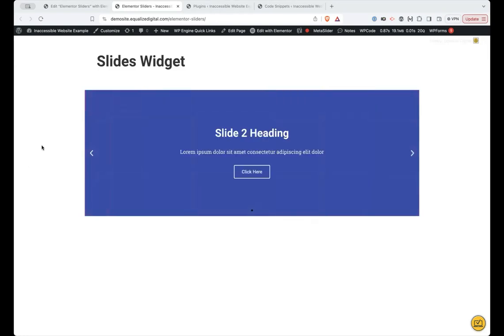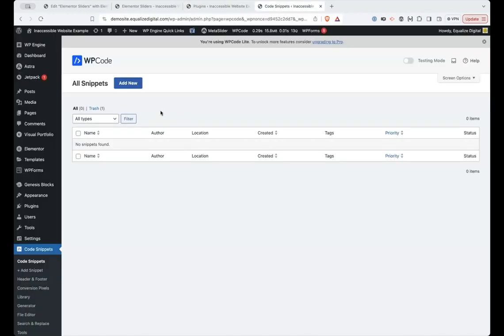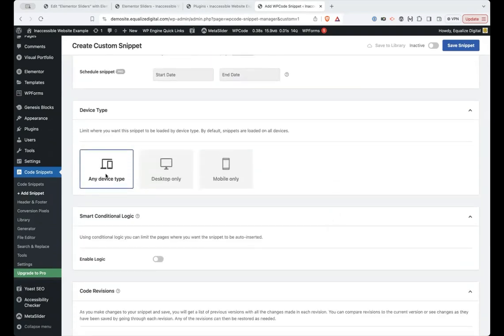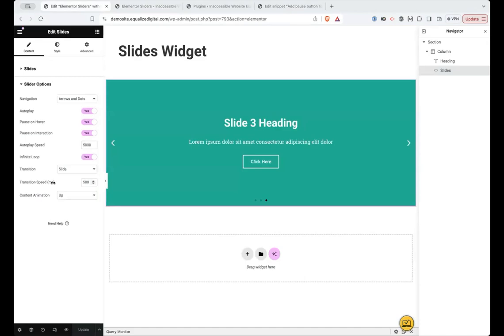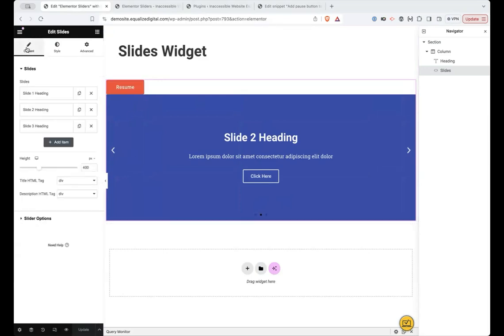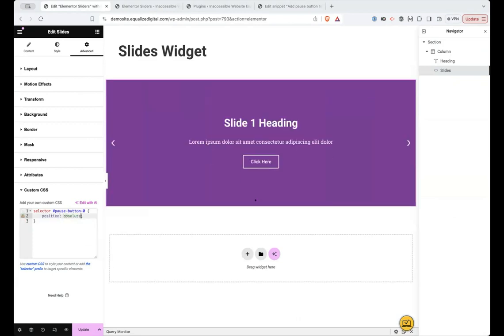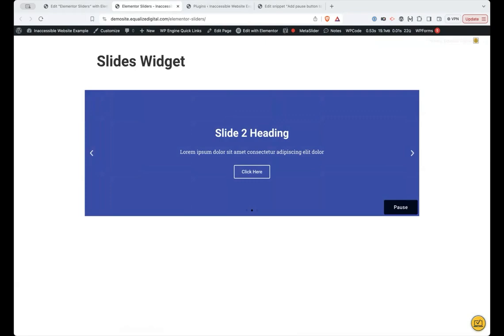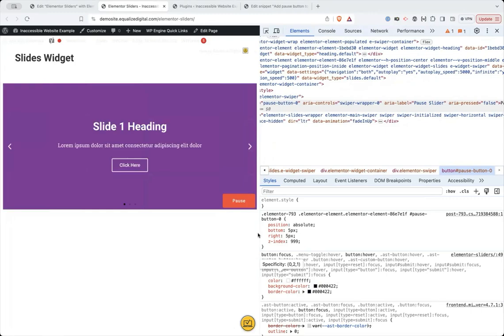How to Add a Pause Button to Elementor Slides for Accessibility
If you have a slider in Elementor that is set to auto-play, it will fail this Web Content Accessibility Guidelines (and thus not be legally compliant with accessibility laws) because Elementor sliders do not have pause buttons.

Here's how * in 5 minutes* you can easily add a pause button to sliders in Elementor to improve their accessibility and ensure that they pass WCAG 2.2.2 Pause, Stop, Hide (Level A).

Start making your WordPress website accessible today with Equalize Digital Accessibility Checker, the best-automated accessibility testing tool for WordPress websites.

Unlimited scanning of posts and pages free forever.